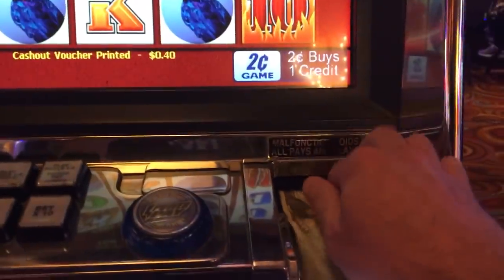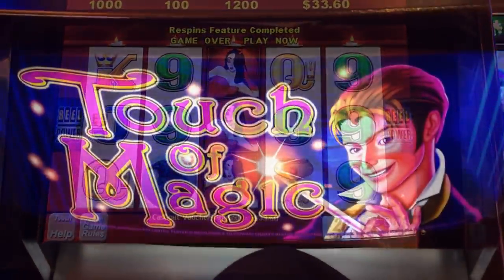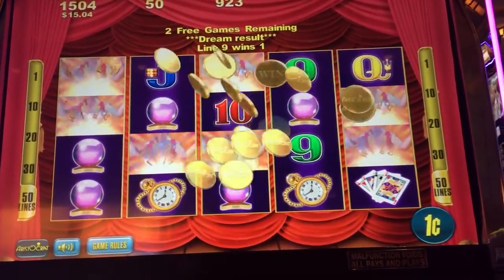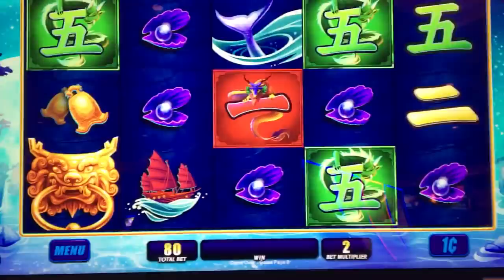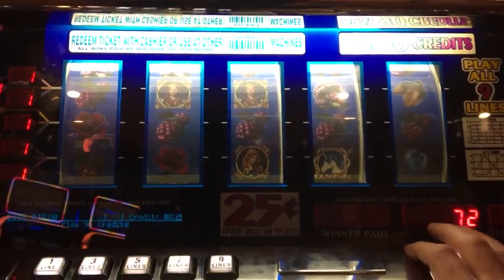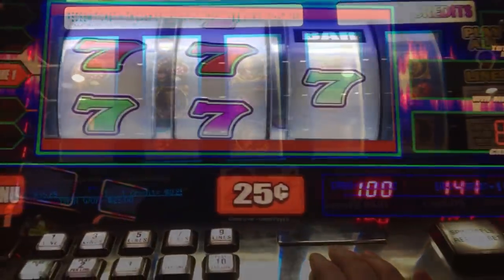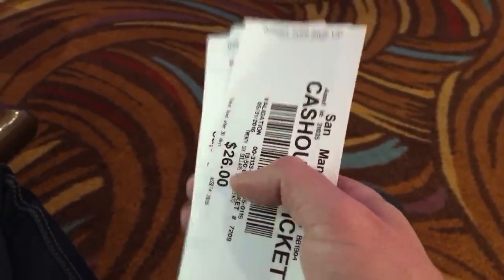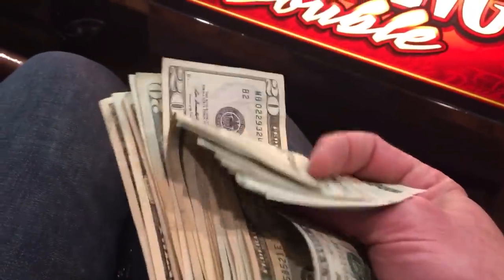How I make money playing slot machines ~ DON'T GO HOME BROKE from the casino ~ how to win on slots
A lot of people have been asking where to get the bank.
Winning at the casino isn't all just about luck, it's also how you manage your money.  This is my strategy for leaving the casino with some money.  Sometimes you'll be ahead, and sometimes you won't, but my strategy ensures I'll always go home with at least some money.

Let me know your thoughts and if you have any strategies that you use.

Treasure Hunters, you're almost done!!  Scour the comments (I swear it's in there) and you'll find out how to win your prize!

If you want to see more slot videos with this cash out strategy, check out these episodes.

Hey you!  Do you need a Cash Me Out shirt or other Neily777 swag?

The WinnersBank is something I bring to the casino every time I go!  You can get your’s here: winnersbank200.com?partner_id=6